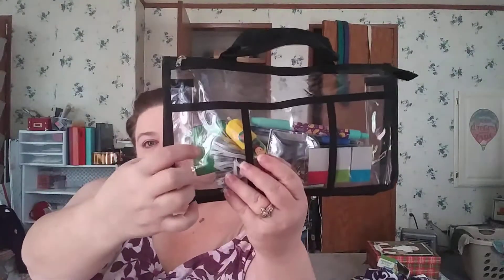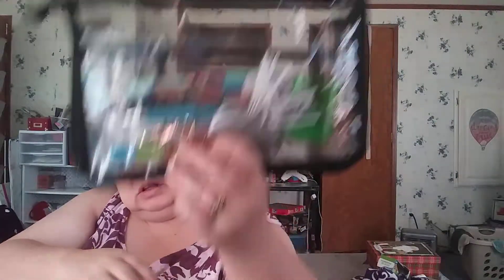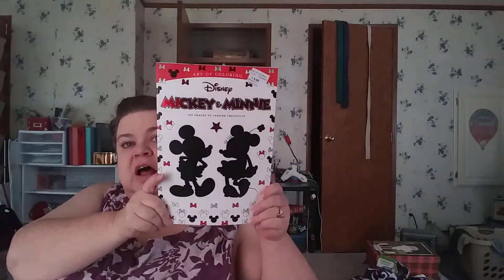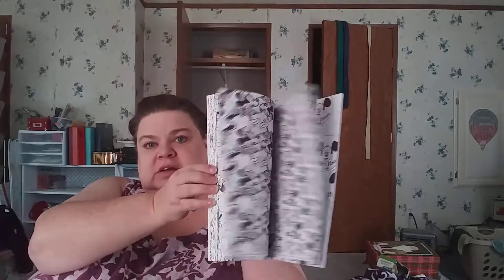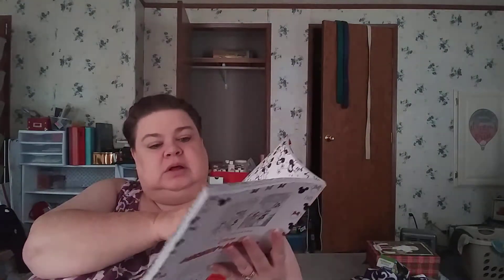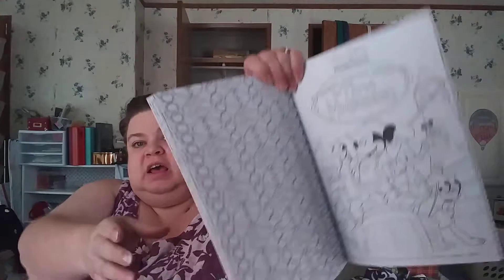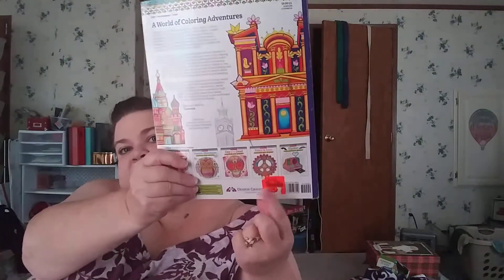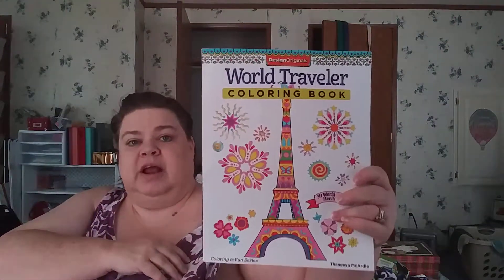What is in my Activity Bag Pt 2